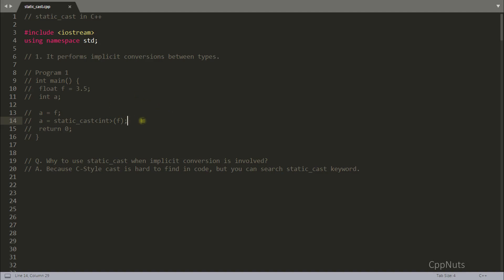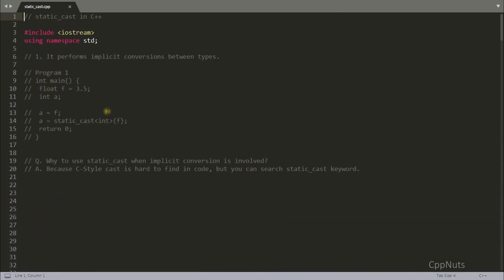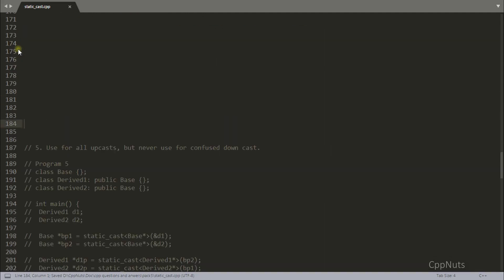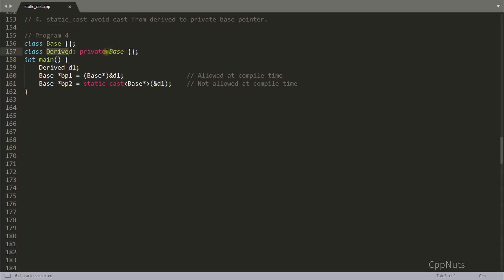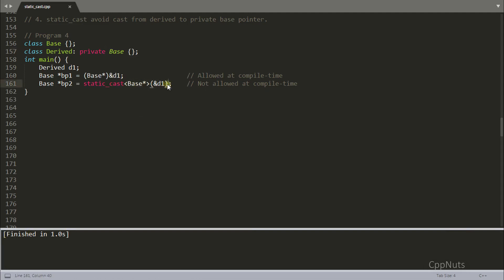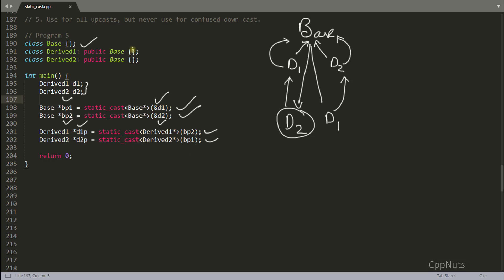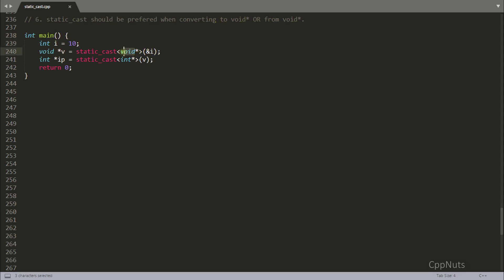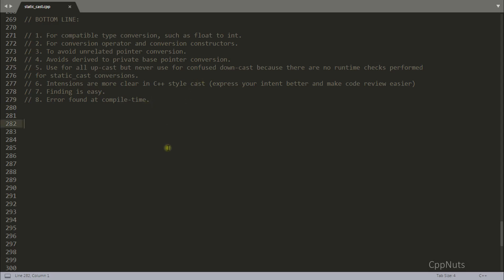static_cast In C++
JOIN ME

In this video i have tried to explain static_cast in C++.
I have included 6 to 7 points to demonstrate the use static_cast in C++.
We use static_cast to check type casting at compile time. And it has more strict rules to check things at compile time.

In playlist we have covered all four types of typecast in c++ as follows:
static_cast use in c++.
static_cast with example in c++.
what is the use of static_cast in c++.